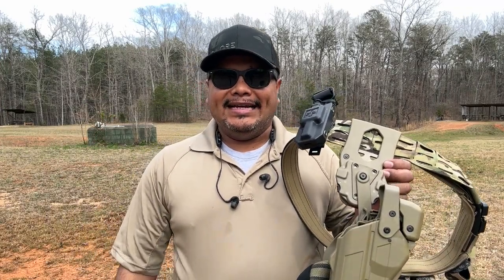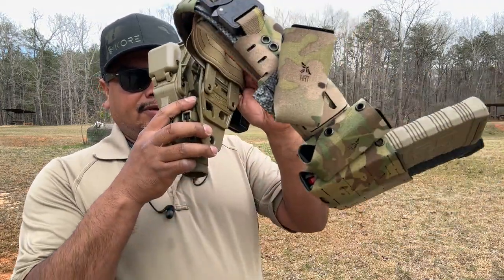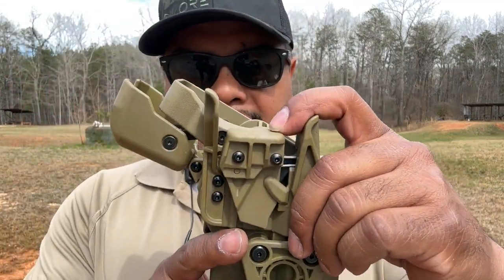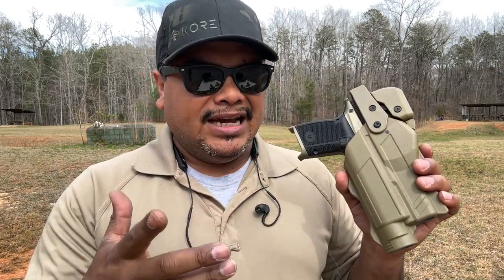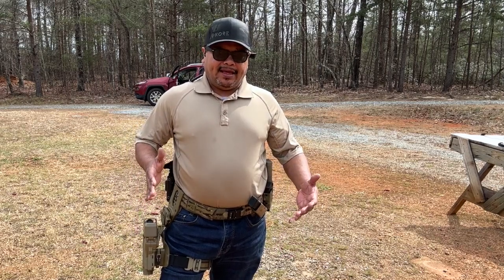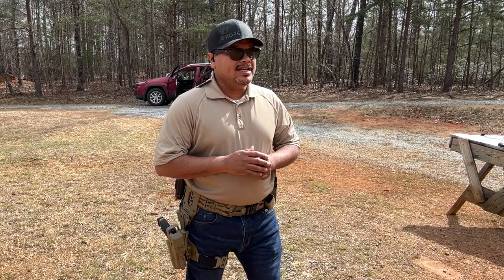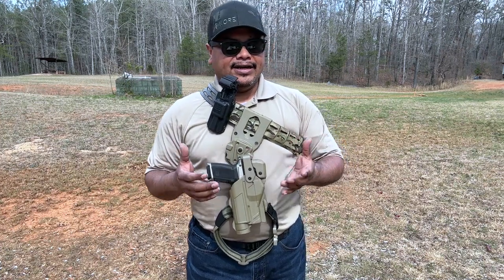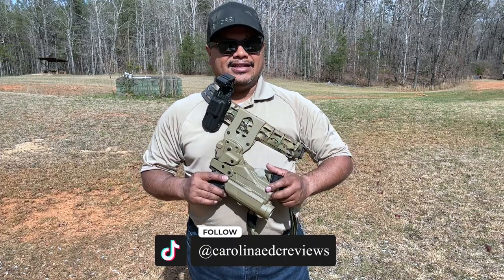Rapid Force Tactical Tan Kit | Alien Gear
the Rapid Force Tactical Tan Kit - the ultimate gear for serious carriers. Our kit features the revolutionary 100% IR Neutral TAN 499 color, providing exceptional camouflage and has proven to be 100% IR neutral in rigorous testing. Plus, it's light-compatible and includes an XL Optics Hood for added versatility. The kit includes:

Mid Ride Belt Slide with Quick Disconnect (QD) capability for easy on and off
Swivel Drop Leg with a tan strap for secure attachment to your leg
MOLLE Expansion Pack for additional carry options.
Standard Buckle
Rapid Force Sig Sauer or Glock Shell with attached spacer for a secure and stable fit.
Upgrade your strap buckle to a COBRA quick release buckle for $36.88.

Whether you are on duty, in the field, or just need a reliable way to carry your firearm, the Rapid Force Tactical Tan Kit has you covered.

Compatible Standard Lights:
Crimson Trace CMR-205 Rail Master PRO
Inforce APL
Insight Technology M3
Modlite PLHv2-PL350
Nightstick TCM-550XL/TCM-550XLS
Nightstick TWM-850XL/TWM-850XLS/Nightstick TWM-30 (ONLY FOR SIG P320)
Olight PL-2 Valkyrie
Olight PL-Mini 2 Valkyrie
Pistol Enhancer LMD-PE-IR-1 (ONLY FOR SIG P320)
Streamlight TLR-1, TLR-1s, TLR-1HL, TLR-7
Streamlight TLR-8 (ONLY FOR SIG P320)
Surefire X300, X300U-A, X300U-B, X300V, X300V-B
Surefire XC1, XC2
Viridian X5L Gen 3